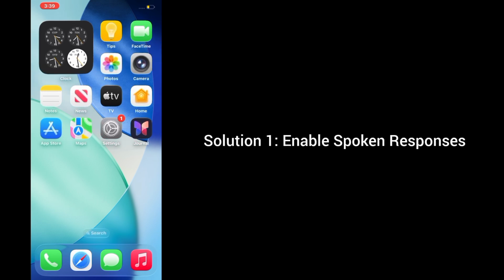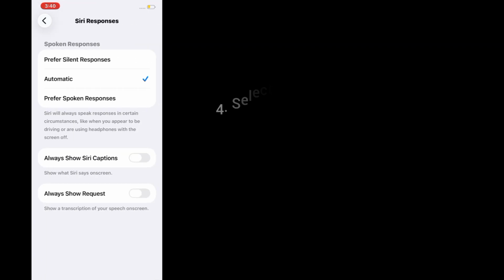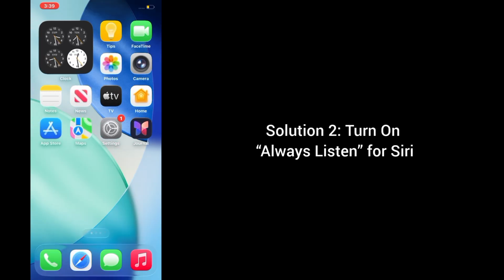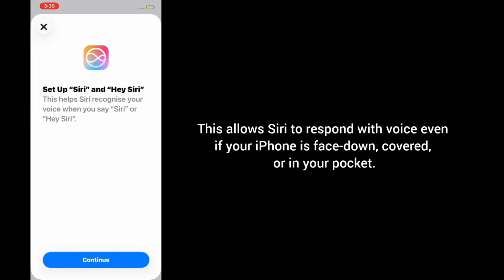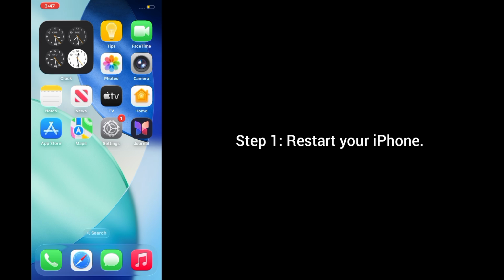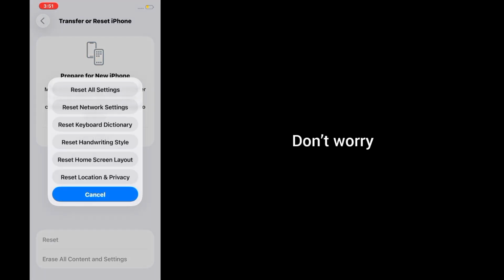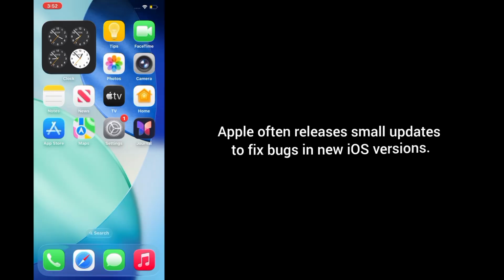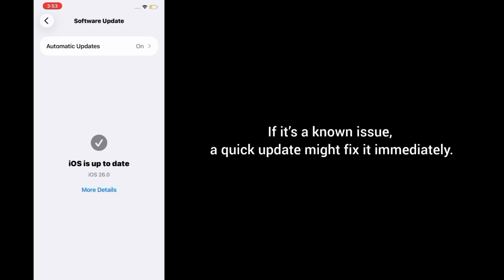how to Fix Siri Voice Not Working on iPhone | iOS 26 Siri Not Working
Is Siri not working on your iPhone? Or is Siri’s voice not responding after the latest iOS update? In this video, I’ll show you 4 easy solutions to fix Siri not working or Siri voice not working on your iPhone.

📱 Solutions Covered in This Video:
 1. Enable Spoken Responses
 2. Turn on “Always Listen for Siri”
 3. Restart or Reset Network Settings
 4. Check for a Software Update

These methods work on iOS 17 and iOS 18 and support all iPhone models, including iPhone X, 11, 12, 13, 14, and 15.

👇 Timestamps:
0:00 - Intro
0:25- Enable Spoken Responses
0:57- Turn on Always Listen for Siri
1:23- Restart or Reset Network Settings
2:02- Check for iOS Update
2:27
- Final Tips